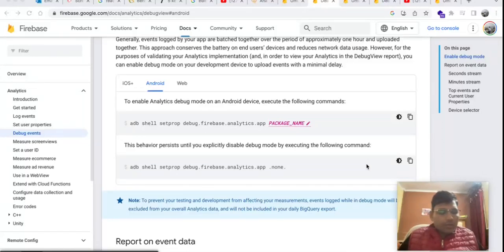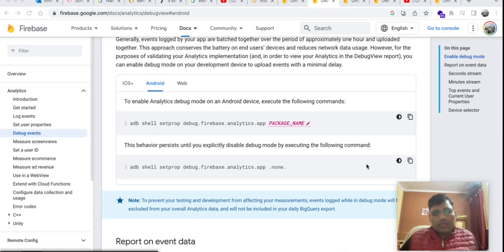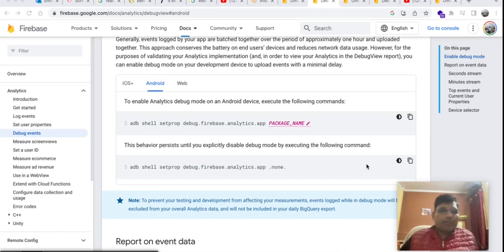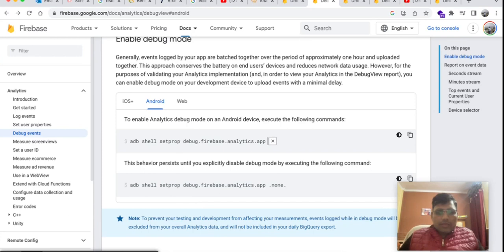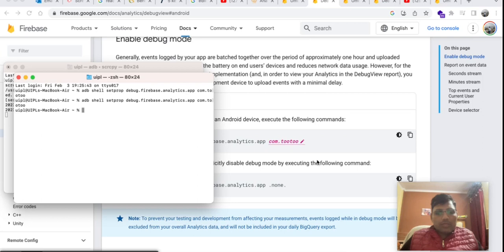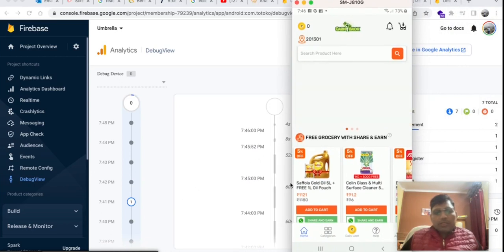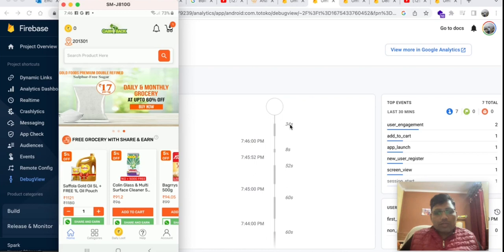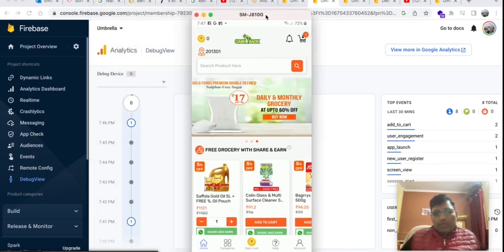Master Firebase Debug Events in 2024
Debug Firebase Events
DebugView enables you to see the raw event data logged by your app on development devices in near real-time. This is very useful for validation purposes during the instrumentation phase of development and can help you discover errors and mistakes in your Analytics implementation and confirm that all events and user properties are logged correctly.